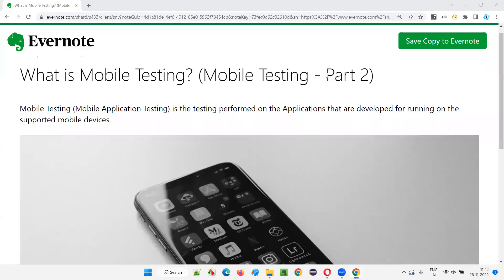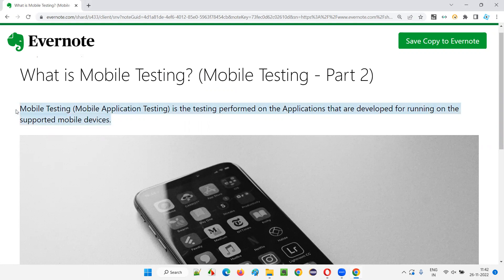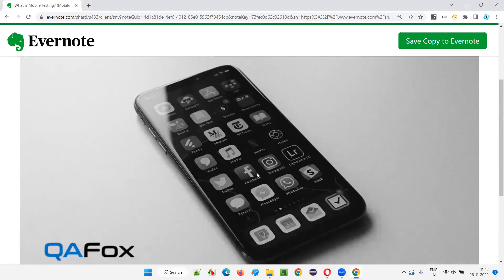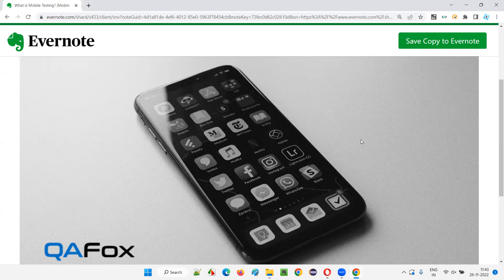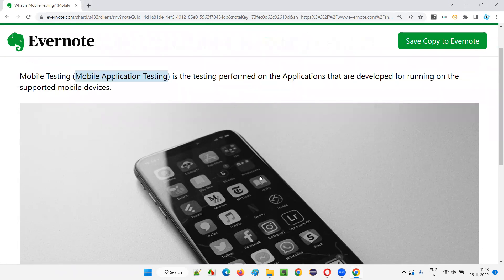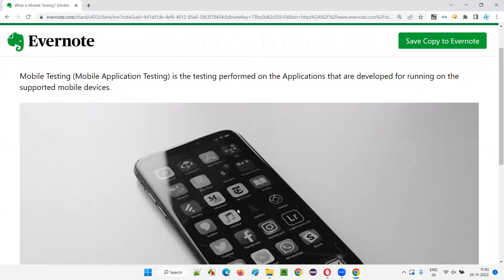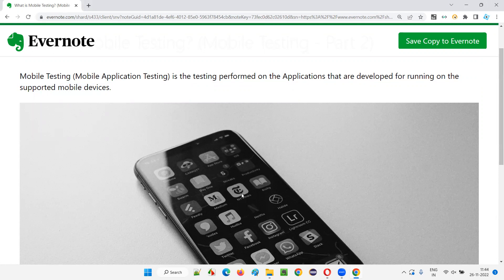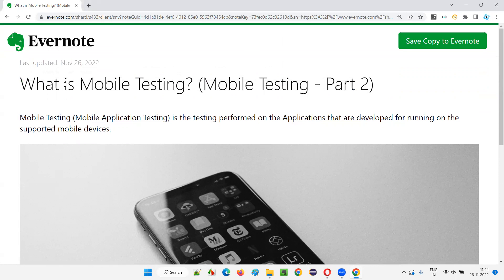What is Mobile Testing? (Mobile Testing - Part 2)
In this session, I have explained, What is Mobile Testing? as part of Mobile Testing Training series